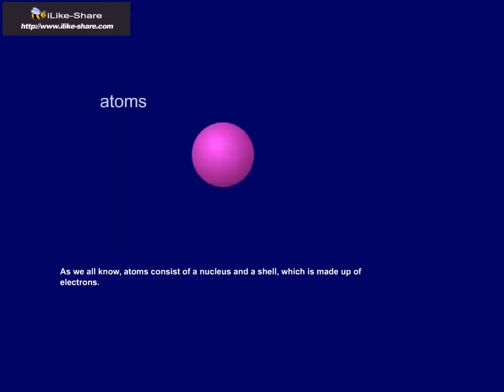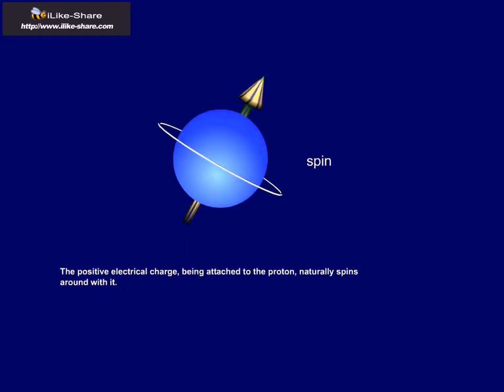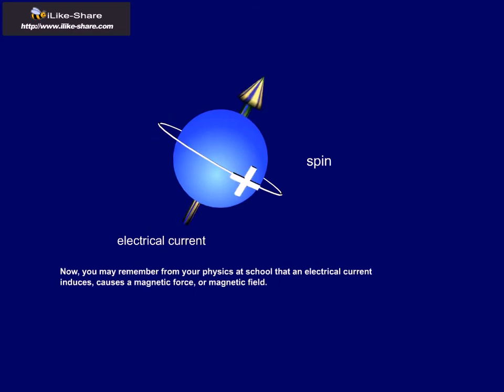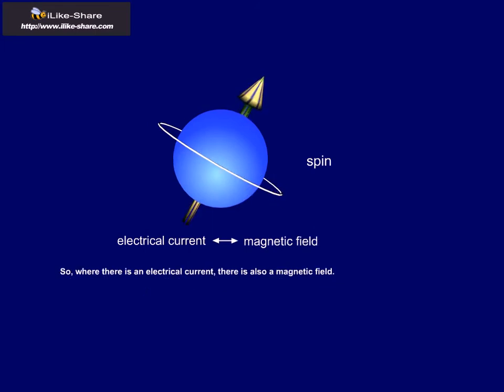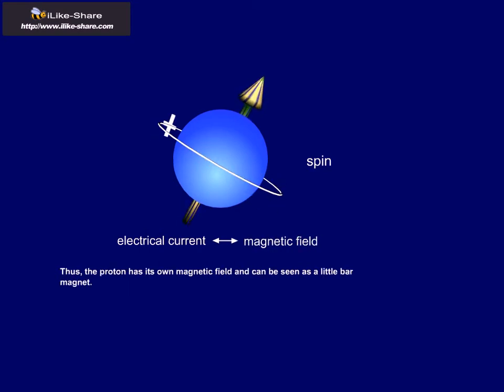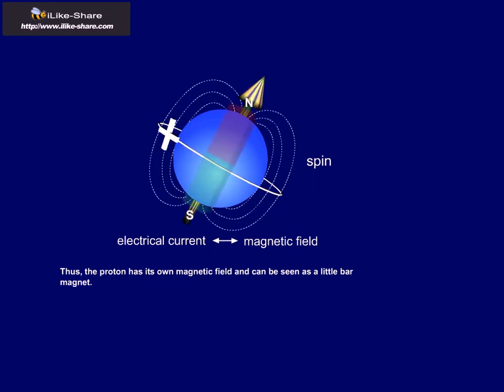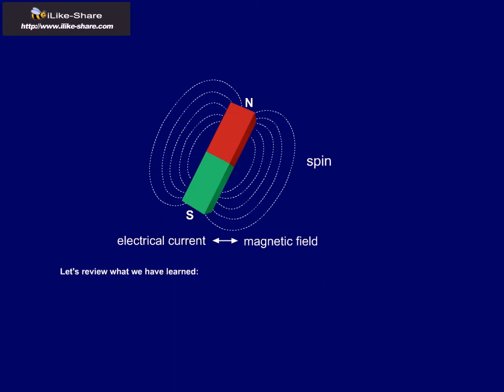SEKTION 2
MRI PHYSICS